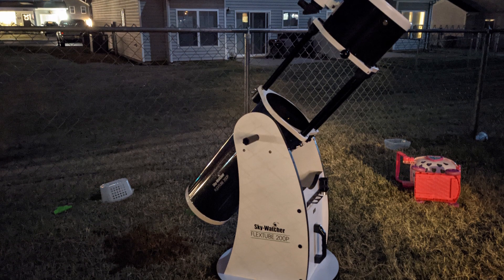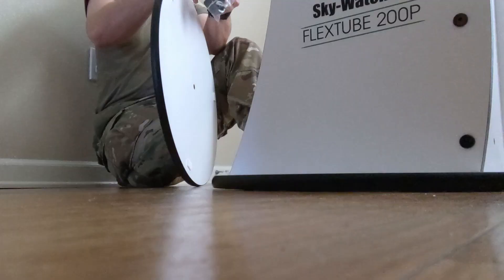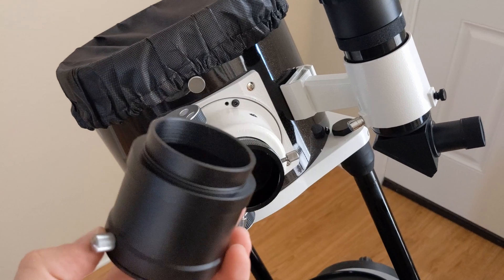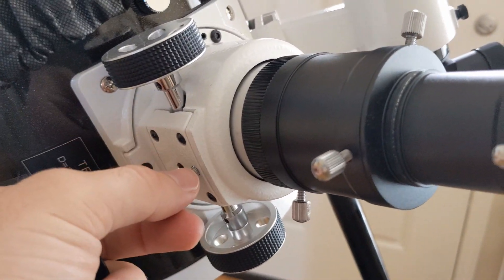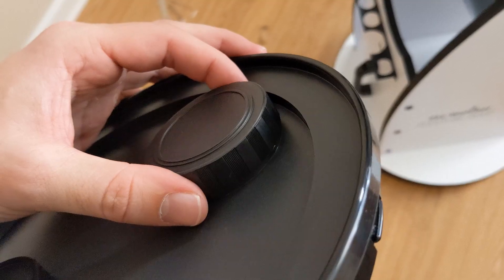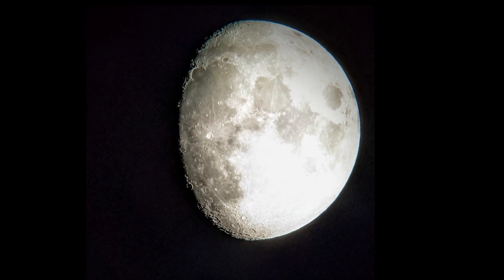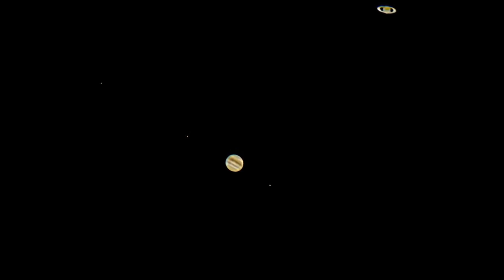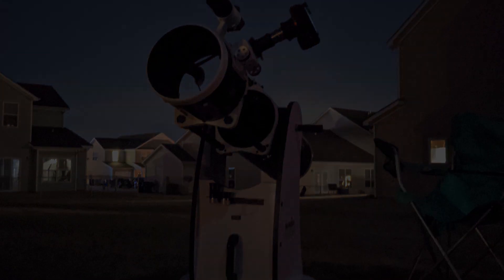Sky-Watcher Flextube 200p 8" Dobsonian Telescope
A quick overview on this collapsible 8" f/5.9 dobsonian telescope.
Great scope for beginners and amateurs with portability in mind.
Please forgive me for the sub par audio and video quality, I just wanted to get this video out there ASAP to hopefully help others looking into buying a scope and had this one in their sights.  Ask any questions you'd like and I'll do my best to respond.  This scope can be found here: